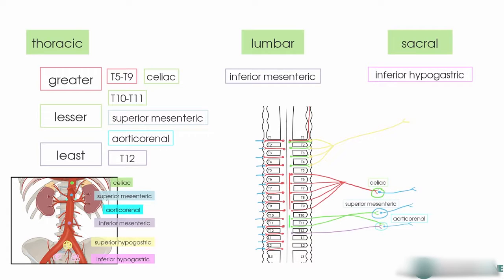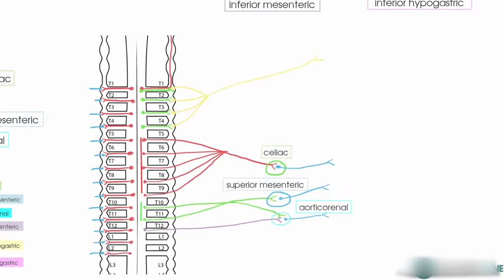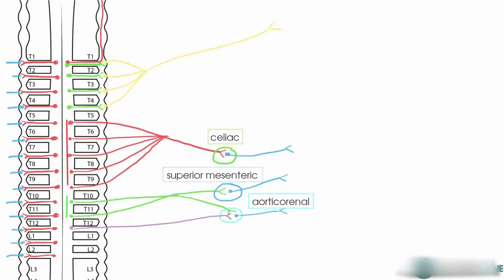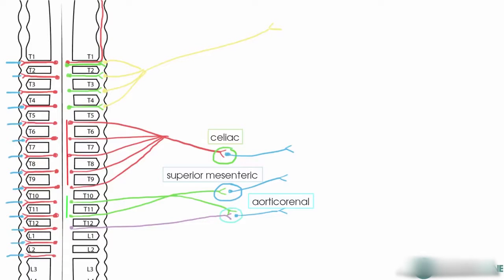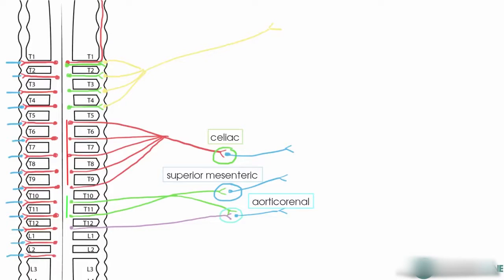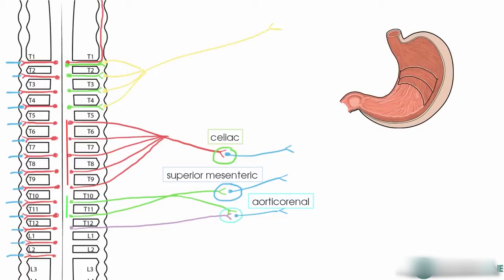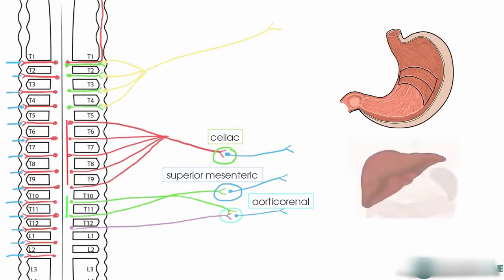fibers of autonomic innervation follows major blood vessels of organs